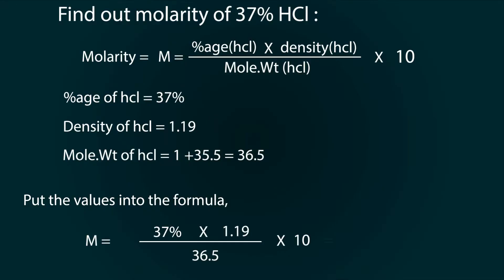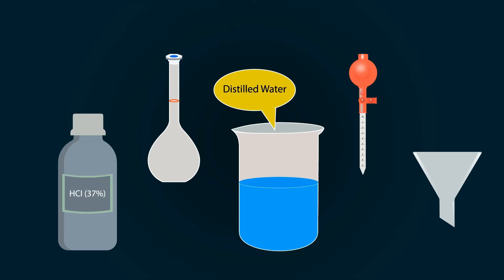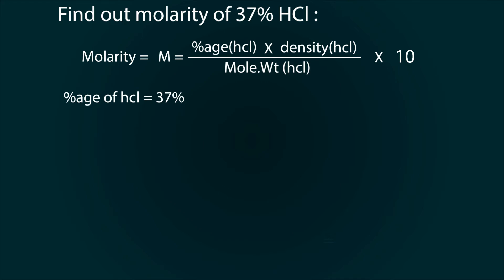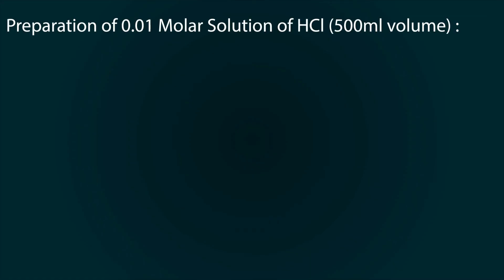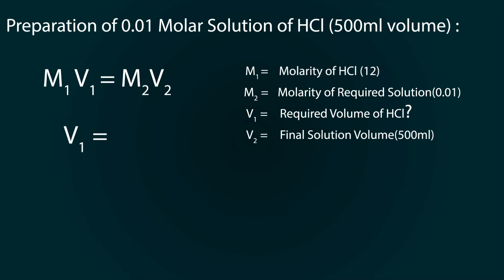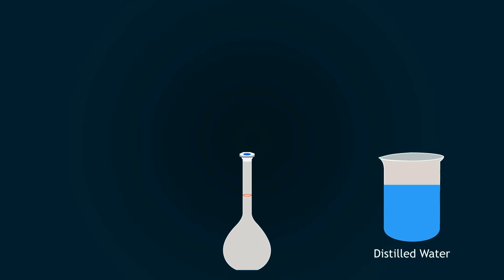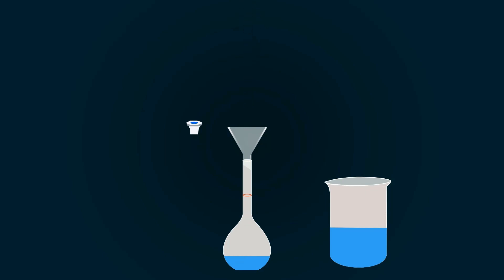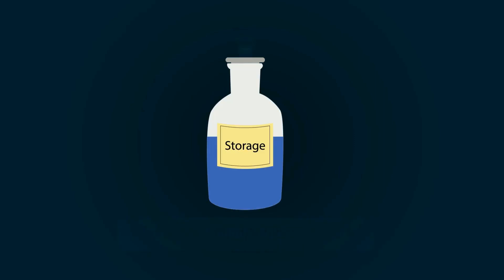0.01 molar solution of hcl | 0.01 m hcl | 0.01 molar hcl calculation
in this animation you will learn how to make 0.01 molar solution of hcl.